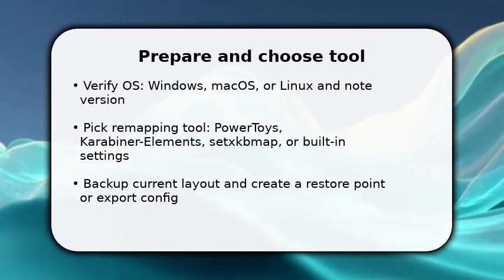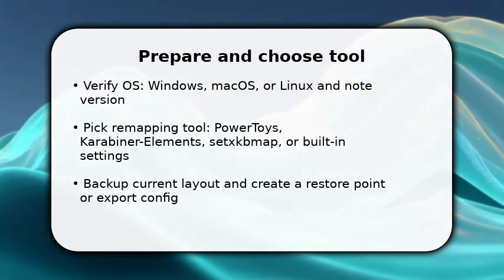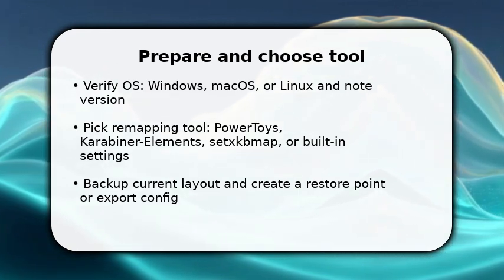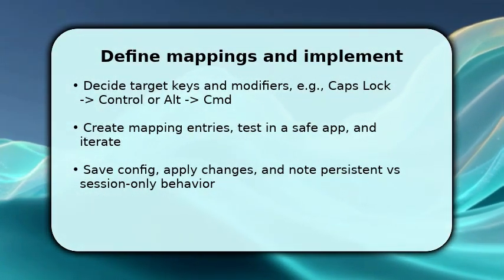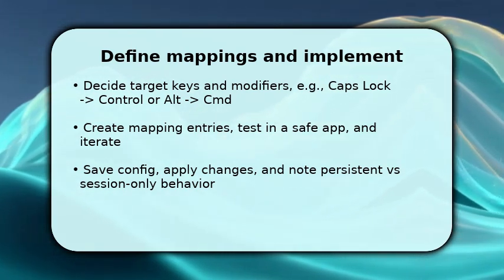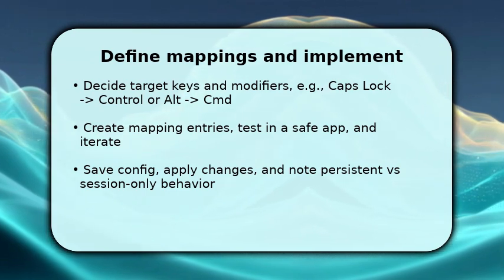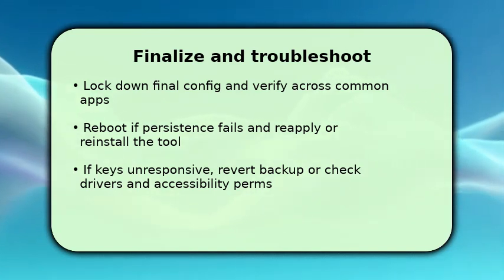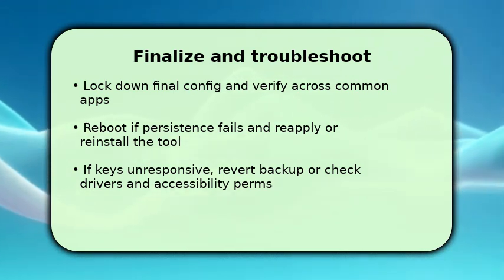How to Remap Keys on Keyboard - Step by Step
How to Remap Keys on Keyboard - Step by Step | 🔒 Surfshark VPN Deal — Stay private and secure. $1.99/mo + 3 Months Free ▸

Learn the step-by extricate process of remapping your keyboard keys with our detailed guide. From understanding why you might want to remap, identifying software options for different operating systems, through each stage of setting up custom key mappings - this video covers it all.

keyboard mapping, remap keys on computer,